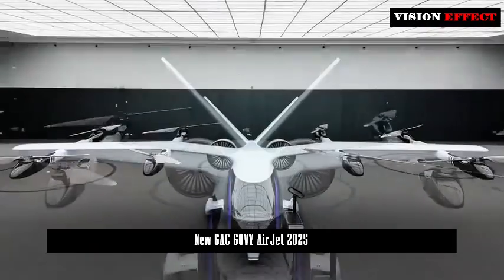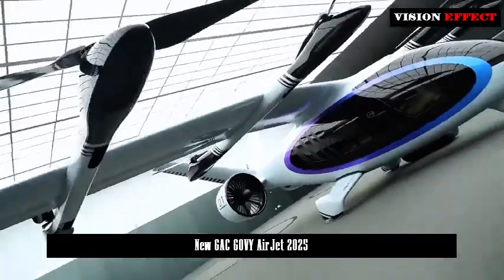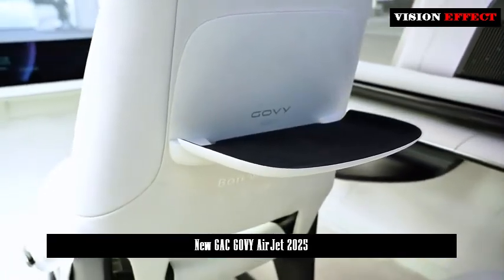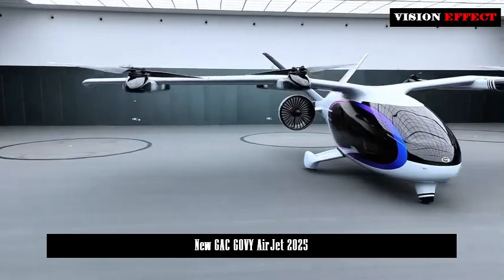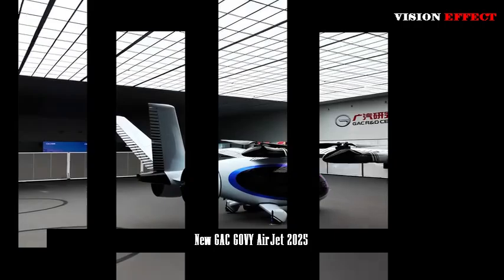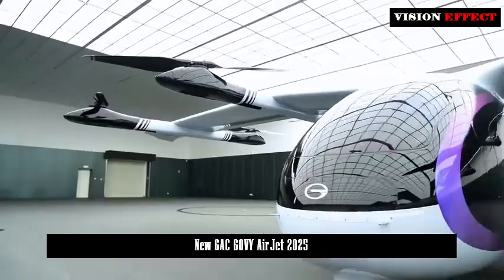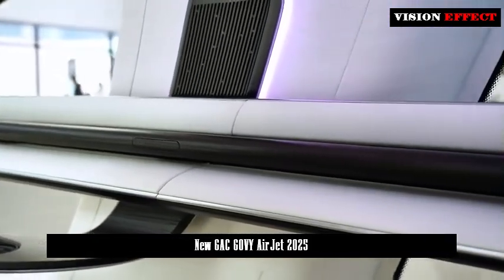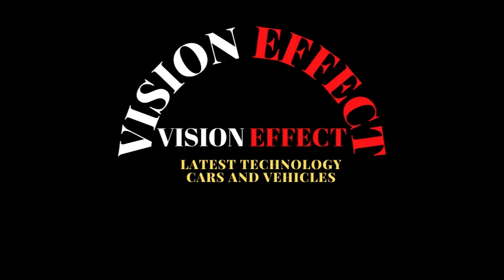First Look at GAC's Jet with a Range of Over 200 Km | GAC GOVY AirJet 2025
GAC's GOVY AirJet adopts a unique composite wing design, uses an 8-axis and 8-propeller distributed power configuration, and is equipped with the industry's first 100-kilowatt direct electric dual-wing. According to the statement, the flight control system and power battery adopt a triple redundancy design to ensure flight safety.

In addition, the GOVY AirJet is equipped with a lightweight battery pack; more than 90% of the fuselage is made of carbon fiber composite material technology, which is only one-third of the weight of a car of the same volume. Combined with the intelligent thermal management strategy, the GOVY AirJet has a range of over 200 kilometers and can be charged in just 30 minutes. In addition, it combines camera and radar system, pilot central computing unit and high-reliability integrated navigation system with full-space unmanned system linkage to ensure a safe and reliable flight experience.

Although the design of GOVY AirJet is quite simple, it still has a certain pursuit of comfort. It adopts a unique "1+1+X" seating arrangement, and integrates practical and comfortable configurations such as full-type "smart floating island", armrests, charging mobile phone holders, cup holders, speakers and ambient lights at the same time. Time, ambient lights, sound and fragrance systems can also be intelligently connected according to the scene to reduce the tension of passengers during the flight.

GAC Group's development in the field of "low-altitude economy" is of course not limited to flying cars, but also intends to develop and build a complete low-altitude economic ecosystem to provide users with new three-dimensional intelligent travel services and ecology. At the same time, ROBO-AIRTAXI end-to-end three-dimensional travel service combined with intelligent driving technology has been created to achieve a 40-minute urban travel circle and shorten the intercity travel time by 70%.

The flying car launched by GAC Group seems quite science fiction from the current perspective, and various advanced technologies have also aroused great interest among technology fans. From the perspective of social development, with the development of cities, the traffic environment is becoming more and more complicated, and road resources are becoming more and more limited. The purpose of developing low-altitude economy is to improve travel efficiency and further promote economic and social development.

Compared with traditional aircraft, flying cars have a variety of new technologies combined with a series of intelligent technologies, which not only greatly reduces the complexity of control, but also closes the gaps in short-distance air travel, providing fast and simple travel services.

GAC Group's research and development of flying car technology will also promote the development of new energy vehicle technology in the future. Flying cars have higher requirements for safety and performance, such as carbon fiber composite material technology, engine technology, battery technology, flight control technology, intelligent driving technology, etc. Although the two are completely different technical fields, the technologies can also be accumulated if they are related, it cannot be ruled out that they can be applied to automobiles.

Therefore, GAC Group is investing resources to develop the "low-altitude economy". Although it is full of science fiction concepts, its bold and innovative spirit is truly admirable. GAC Group's development is an extension of the development of automotive technology, seemingly "cross-border", but ultimately based on the automotive industry itself.

Science and technology are developing rapidly, and many seemingly impossible technologies have finally been unexpectedly realized after years of development. Flying cars are also a creative technology. If it can finally be realized and popularized, it will bring great momentum to social development. Now GAC Group has taken the first step, and the future development of flying cars will be worth looking forward to.